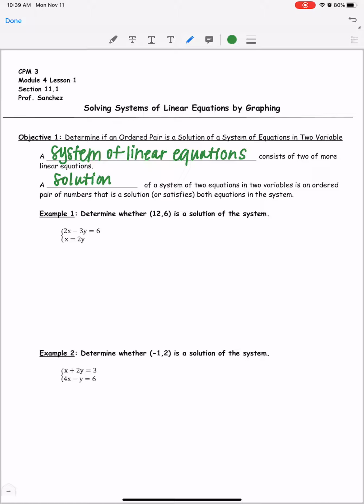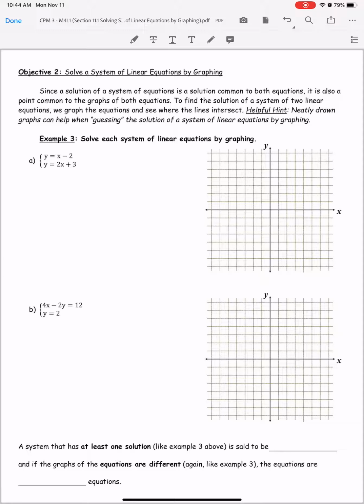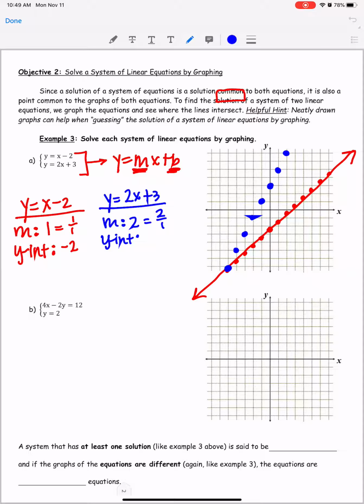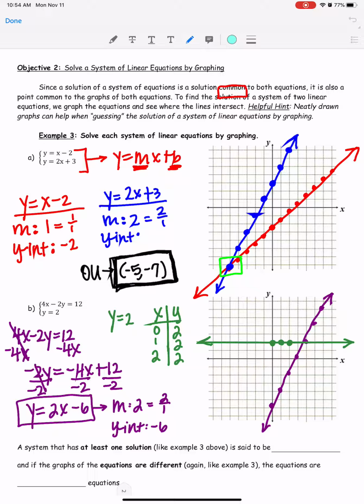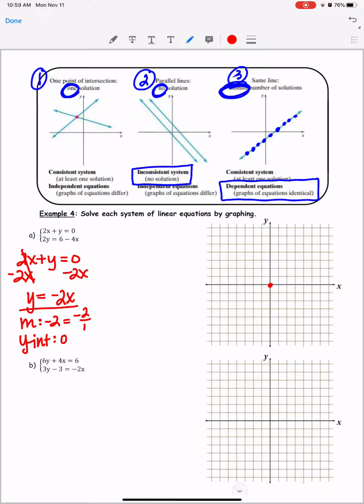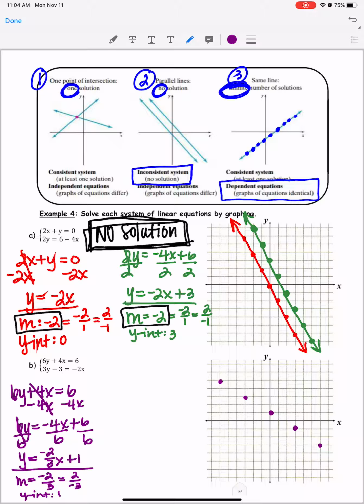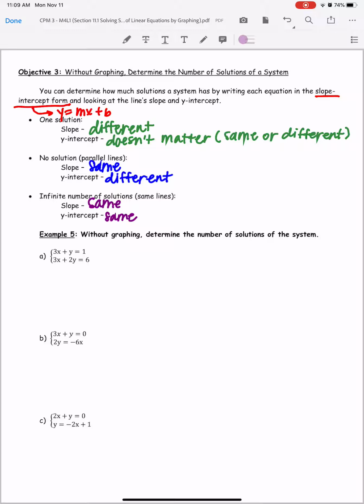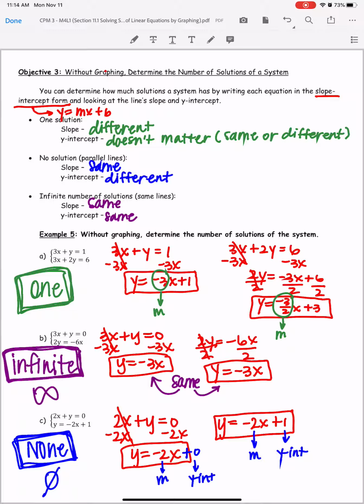CPM 3 - Mod 4 Lesson 1